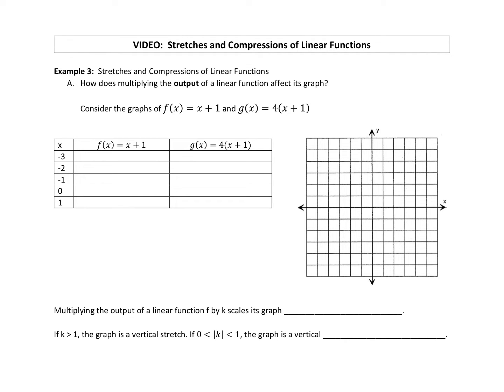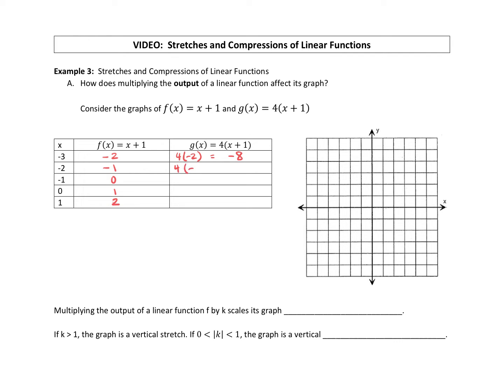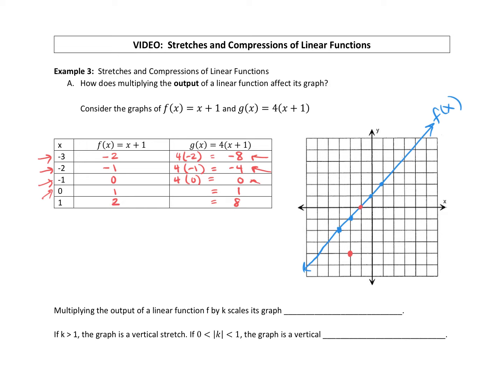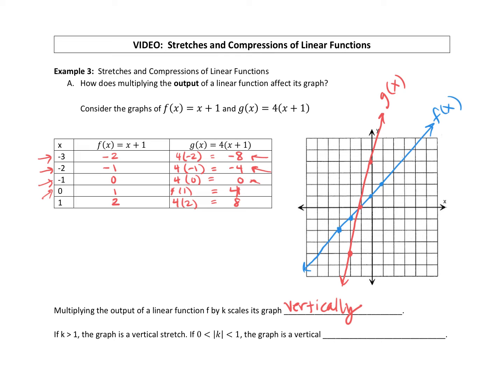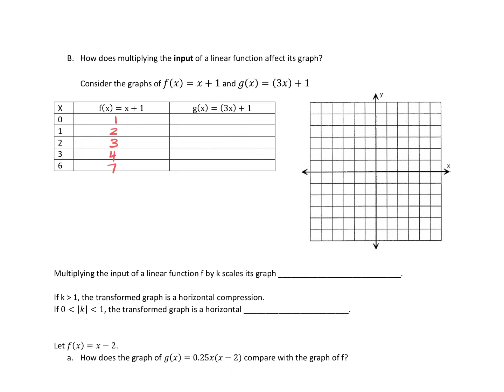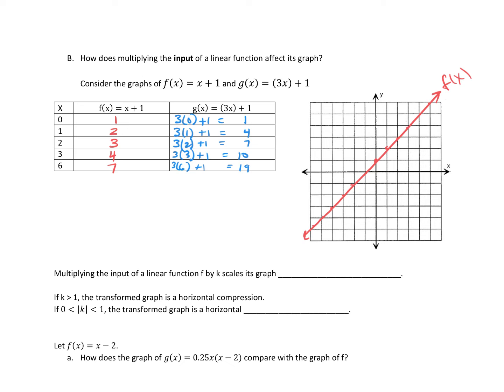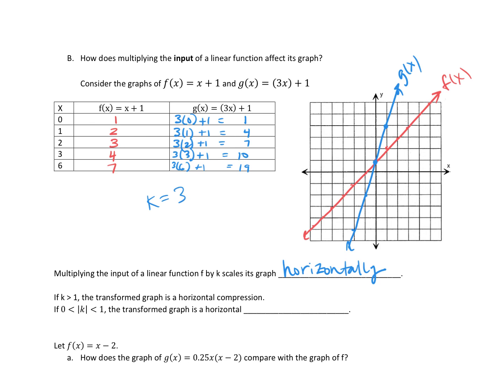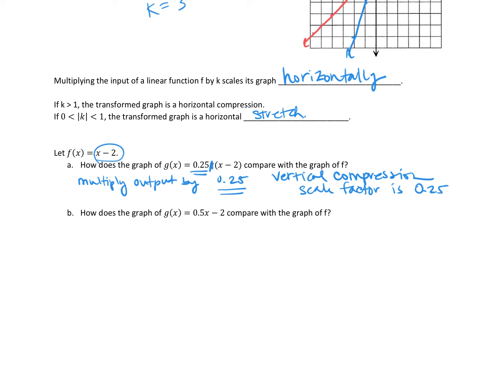Stretches and Compressions of Linear Functions